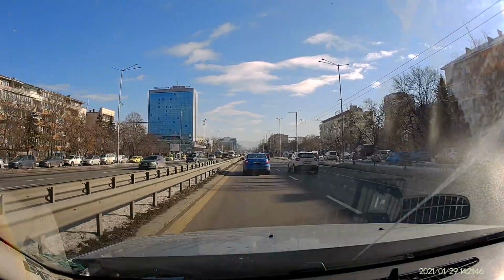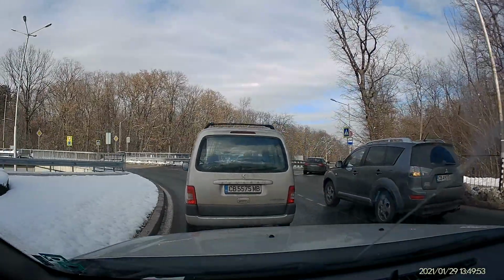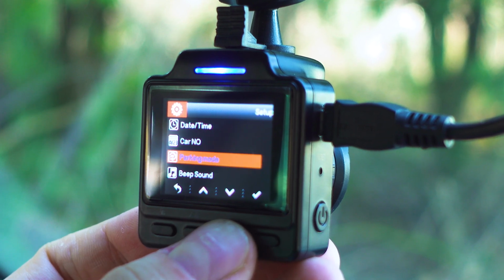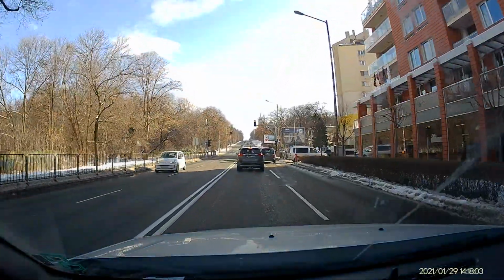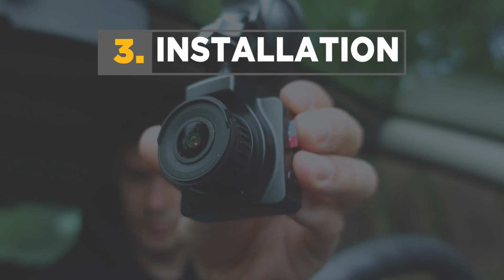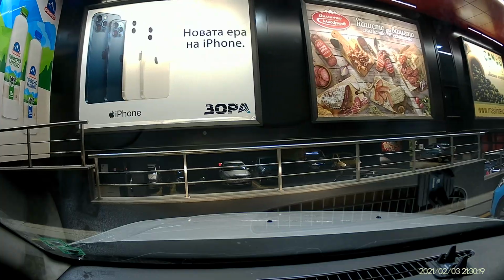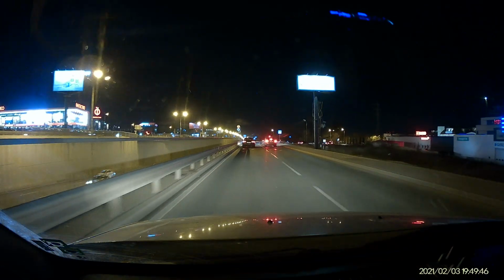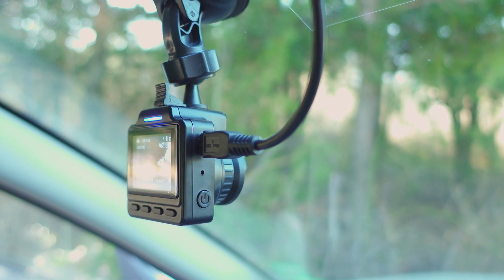Budget Dash Cam for Superb Low Light Footage: Blueskysea B2K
✔️ Blueskysea B2K Dash Camera

Few weeks after exploring the Blueskysea W4K, it's time to try their next new model... and the outcome is amazing!
The performance of this dash camera is superb, both in daytime and night conditions. Sharp and crisp footage no matter what. THis car DVR is among the best in its class, very easy to use and with practically ... zero maintenance.
Check out some of the samples included and let me know what you think of all that!

➡️ Product links & Information ◕‿◕ :

✔️ BlackVue DR900s 4K Dual dashcam (Amazon)